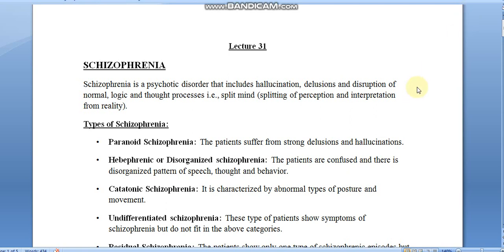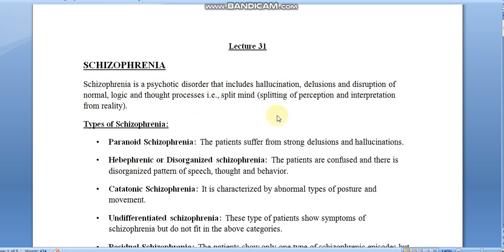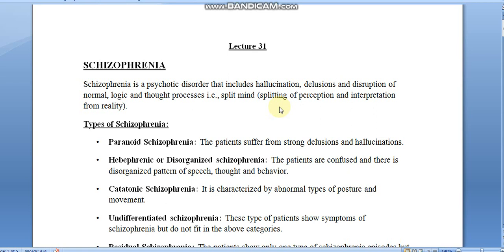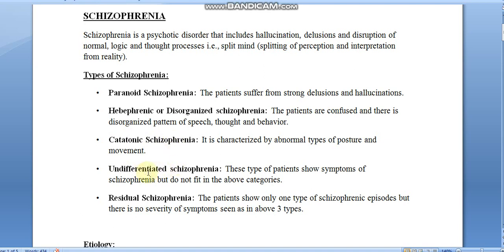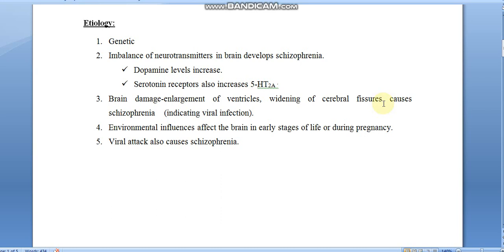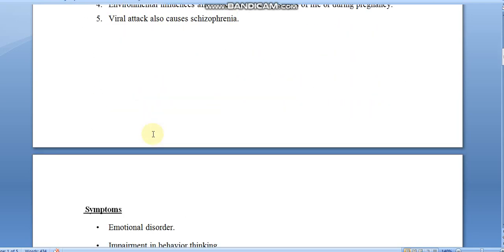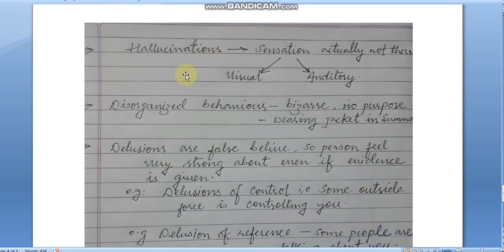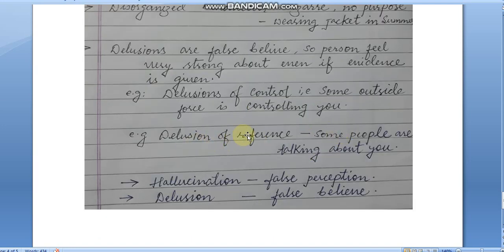Schizophrenia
Alam tutorial pathophysiology .